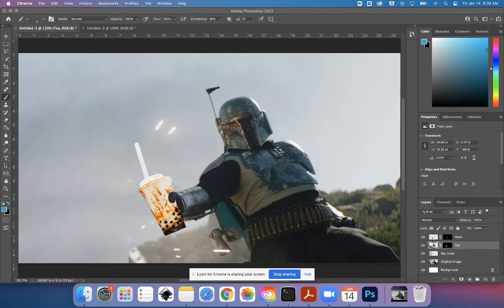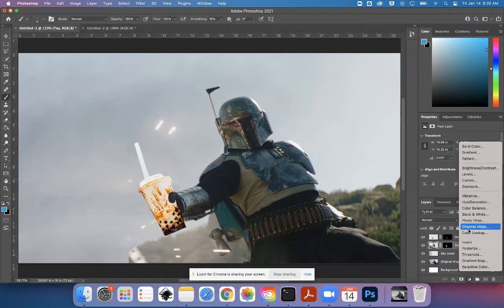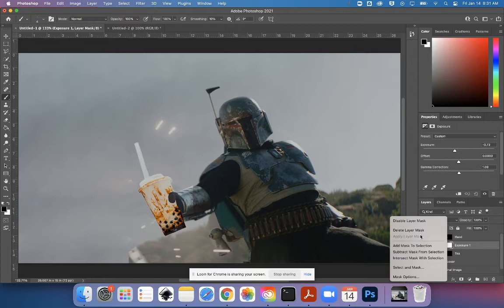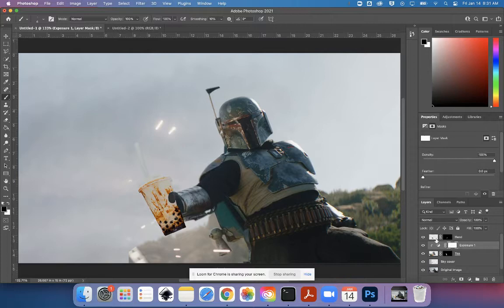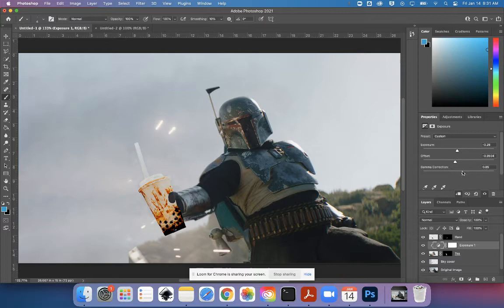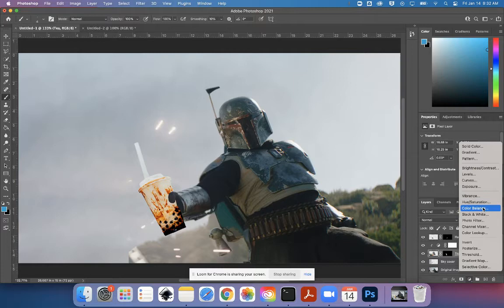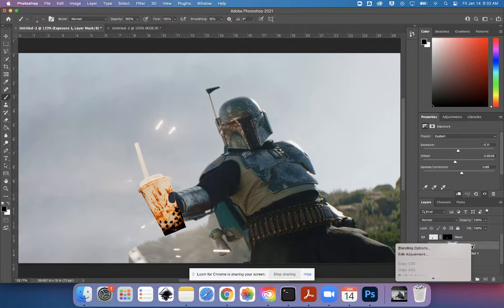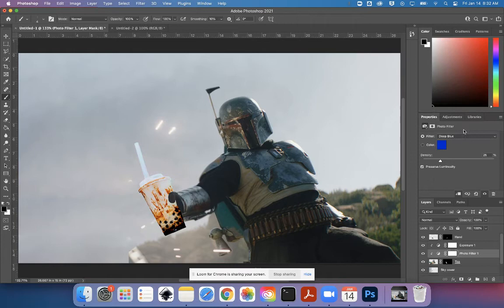Image Adjustments Demo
A little reminder about Image Adjustment layers